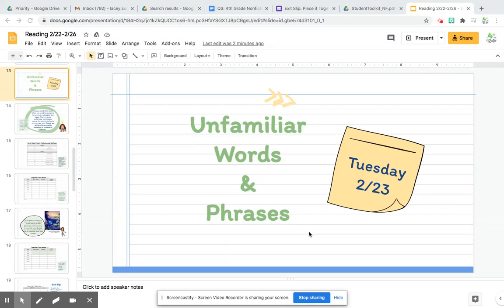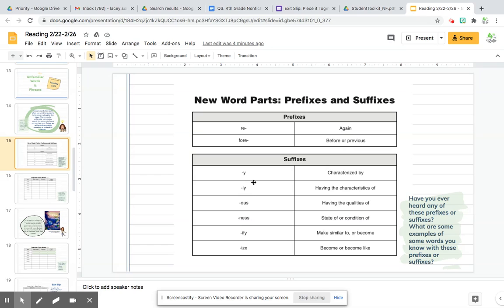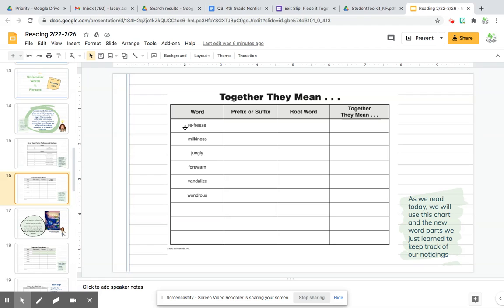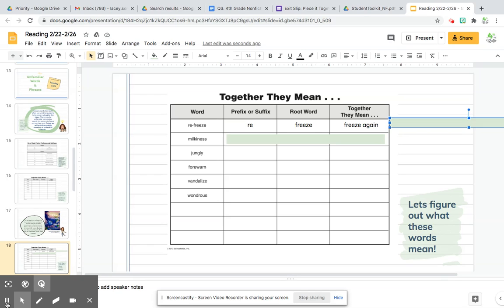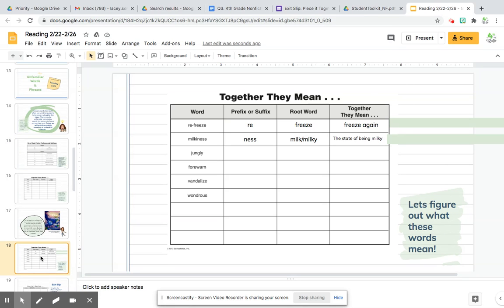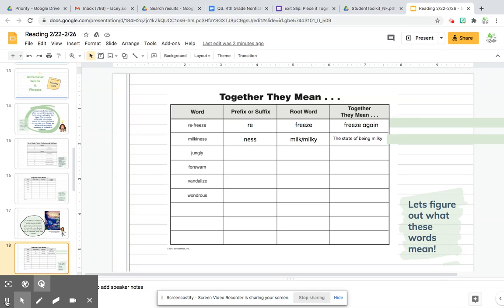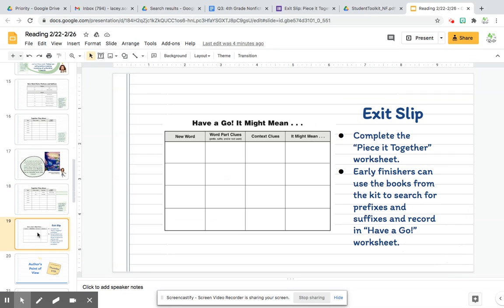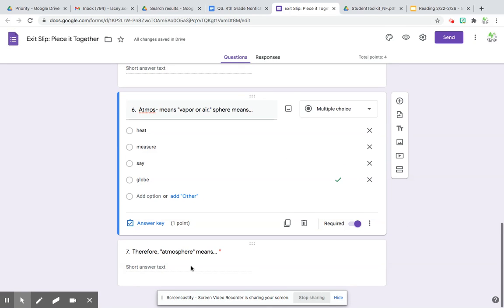Tuesday, Feb 23: Putting the Parts Together